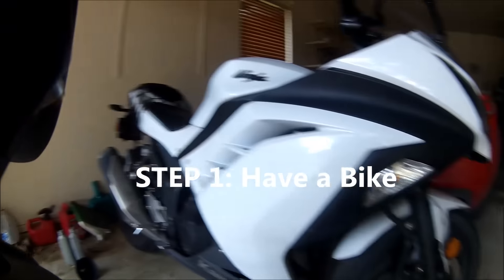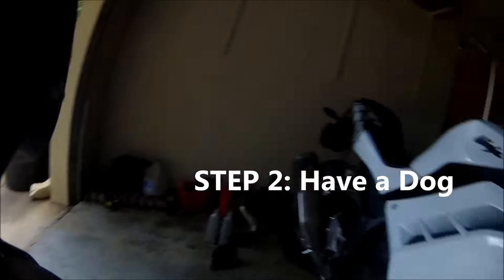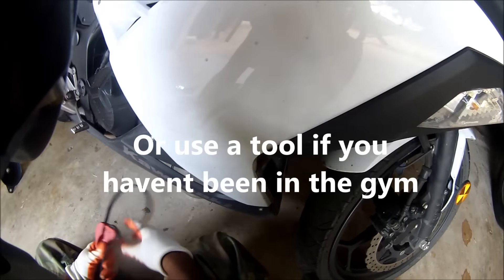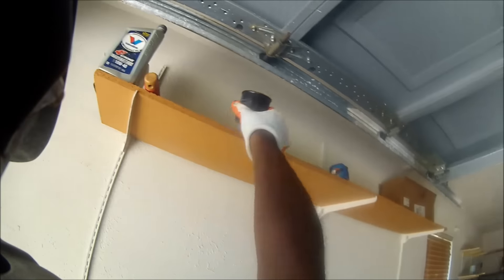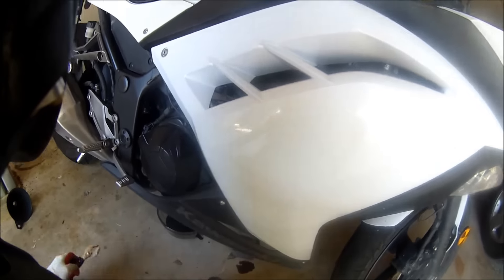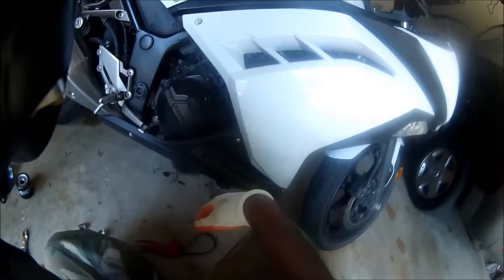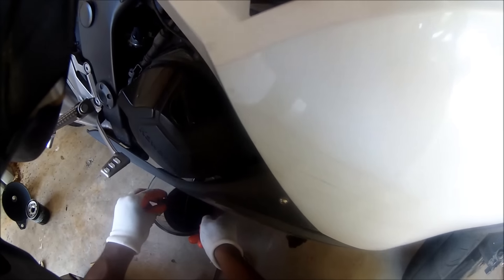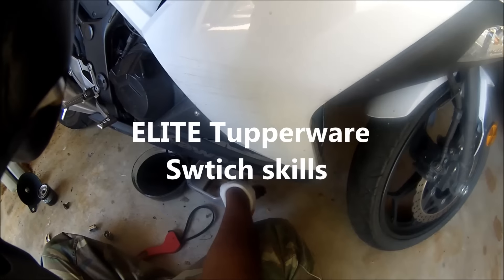Ninja300 Oil change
This is absolutely NOT how you're supposed to change your oil. but its fun. PS: always pour your oil in the grass...not down the drain.